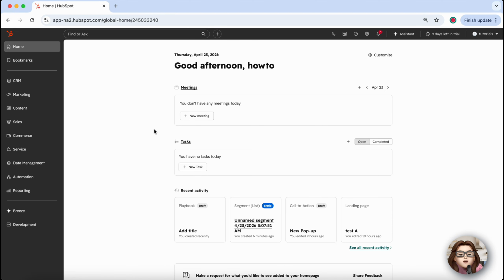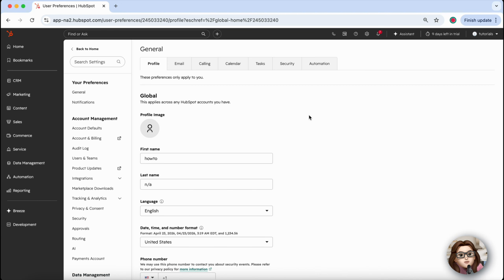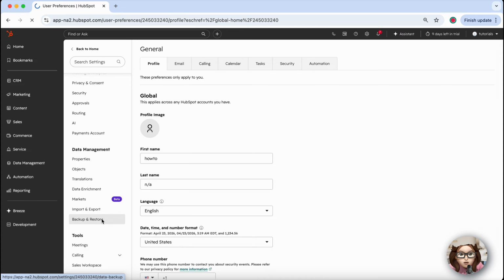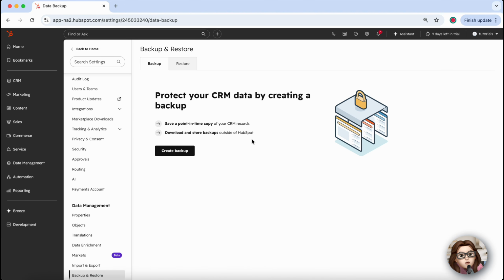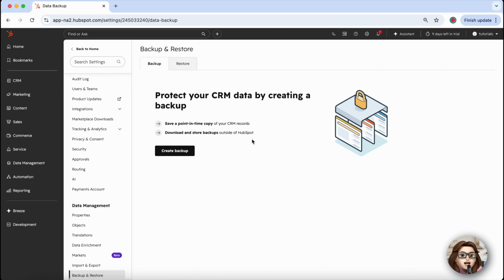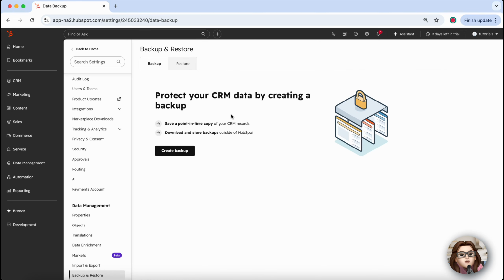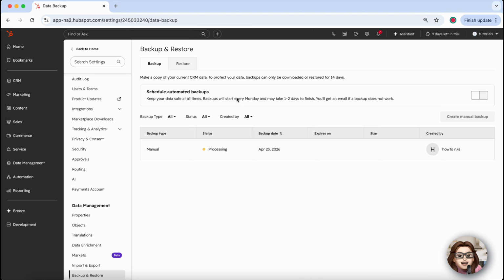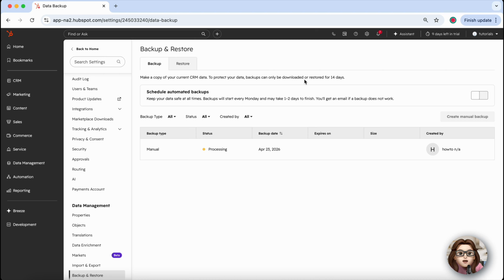How to Create CRM Backup in HubSpot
Want to protect your data and keep a secure backup of your CRM? In this tutorial, you’ll learn how to create a CRM backup in HubSpot so you can safeguard your contacts, deals, and business information.

HubSpot does not offer a one-click full CRM backup feature, but you can easily export your data to create reliable backups. This includes contacts, companies, deals, tickets, and other important records.

In this step-by-step guide, I’ll show you exactly how to create a CRM backup in HubSpot. You’ll learn how to export data from different objects within your CRM.

We’ll also cover how to export contacts, companies, and deals. You can download your data in formats like CSV or Excel.

You’ll also learn how to export lists and reports. This helps you back up segmented data and analytics.

Whether you’re preparing for migration or just being cautious, backups are essential.

In addition, you’ll learn helpful tips such as scheduling regular exports, organizing your backup files, and verifying data accuracy. These small improvements can ensure your data stays safe.

You’ll also discover how to use third-party tools or integrations for automated backups if needed.

By the end of this video, you’ll know exactly how to create and manage CRM backups in HubSpot.

This video shows you How to Create CRM Backup in HubSpot Easily! Watch this Video till the end to learn How to Create CRM Backup in HubSpot.

Were you able to figure out How to Create CRM Backup in HubSpot? Share this with your friends who want How to Create CRM Backup in HubSpot.

Problem Solved in this Video-:

What Do you Think of How to Create CRM Backup in HubSpot?